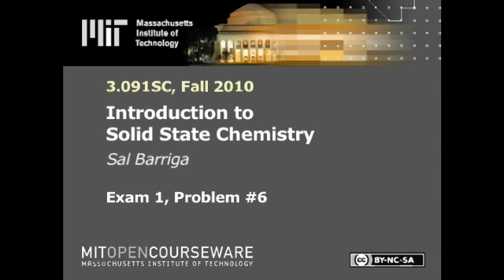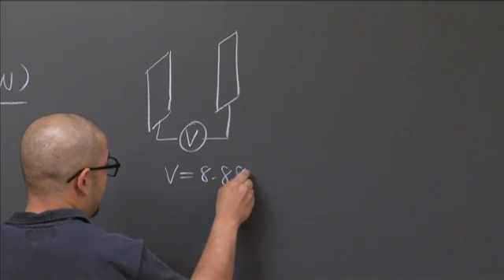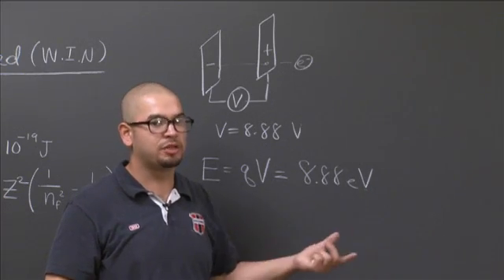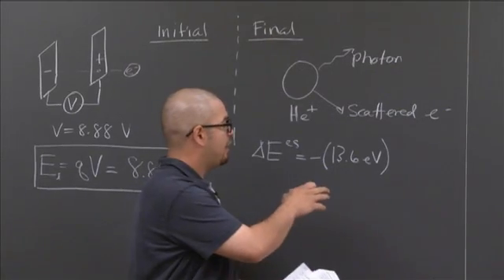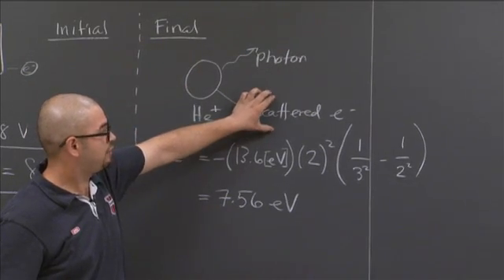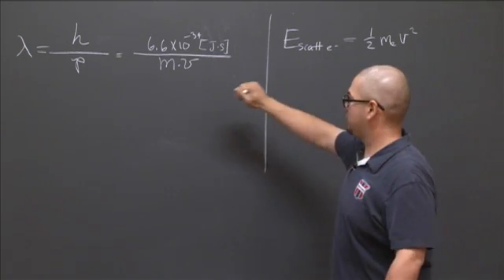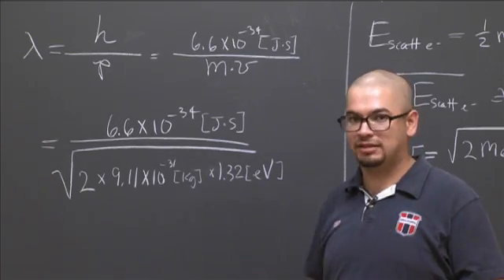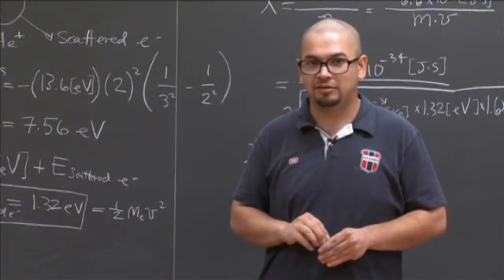Exam 1, Problem 6 | MIT 3.091SC Introduction to Solid State Chemistry, Fall 2010